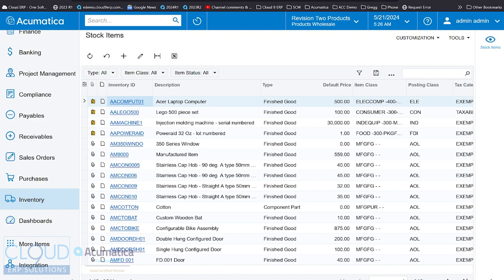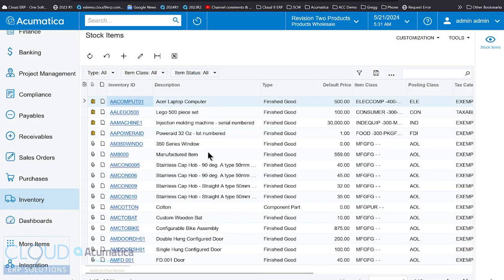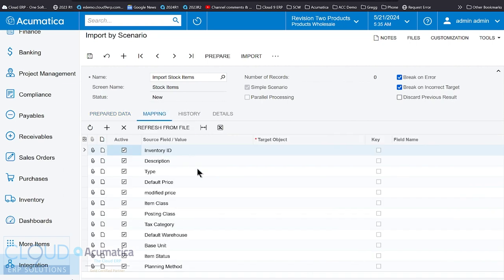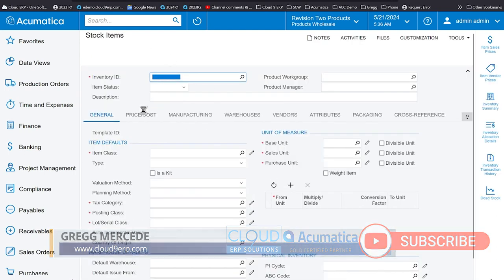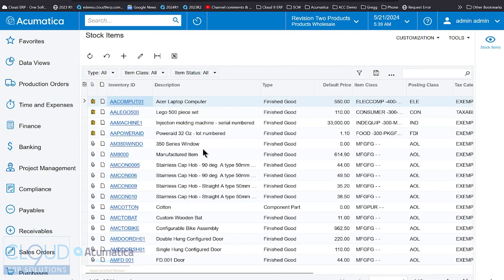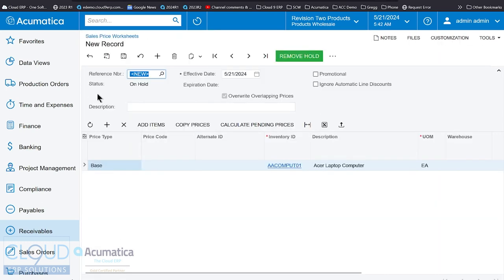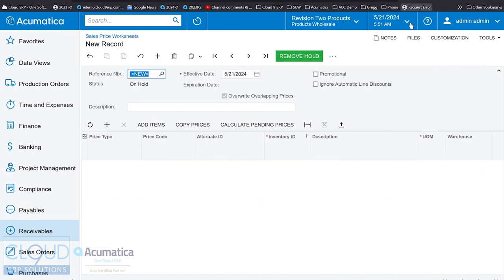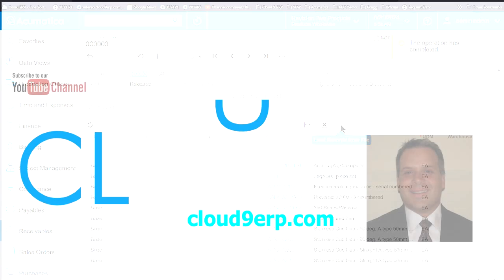Refresh Item Prices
Need to get fresh pricing updated into Acumatica?  We'll show you how to quickly and easily.